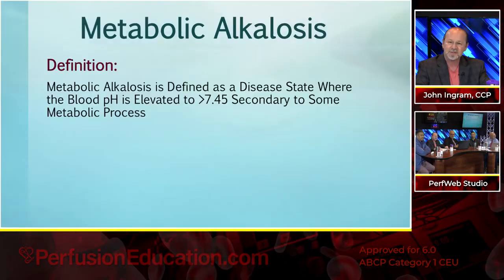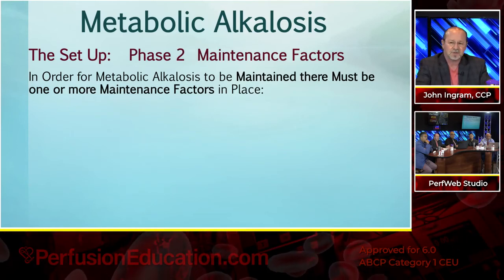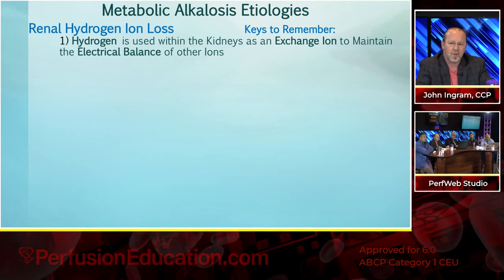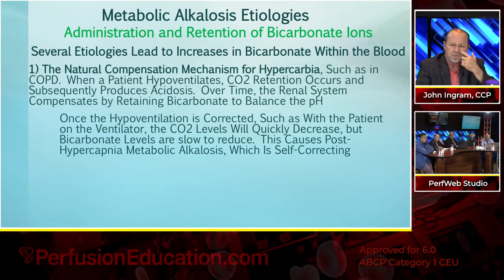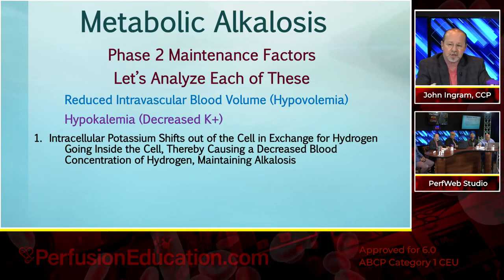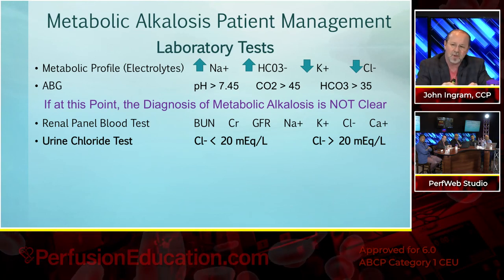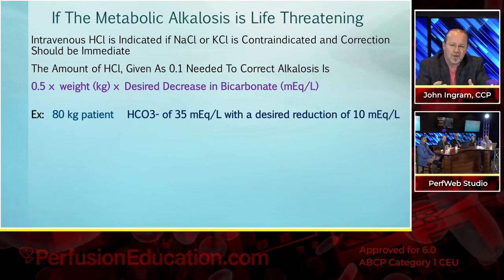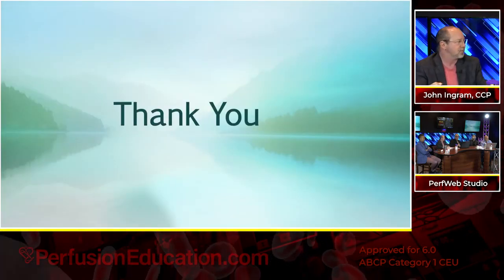Metabolic Alkalosis – Definition, etiology and treatment - John Ingram, CCP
John Ingram, CCP gives an excellent review on metabolic alkalosis and how it is treated in the critical care unit. John describes the etiology, clinical significance of and also the degree to which this finding is understood and treated.